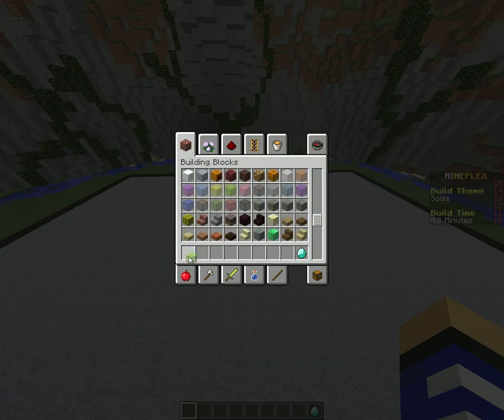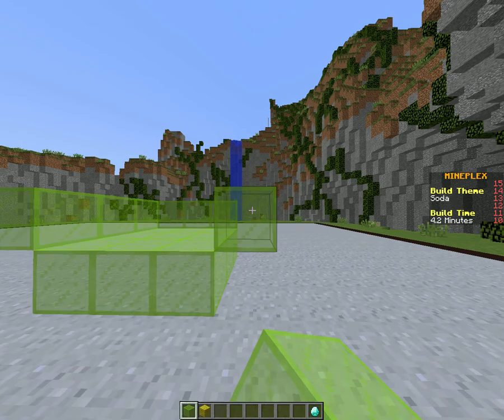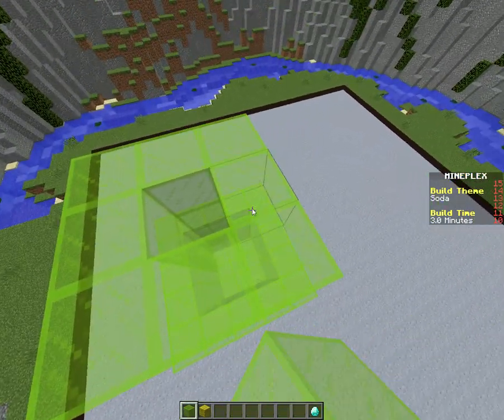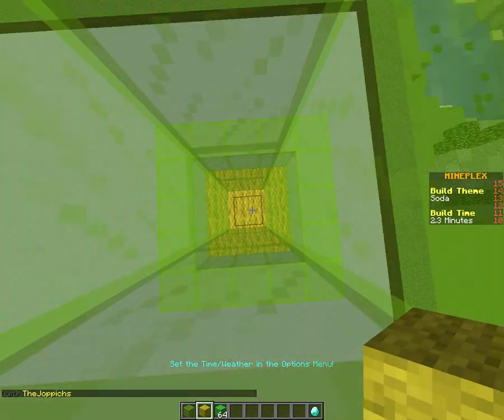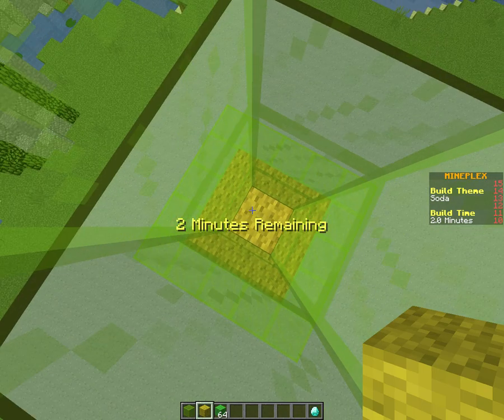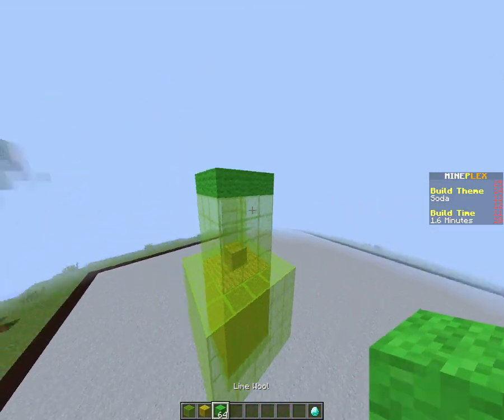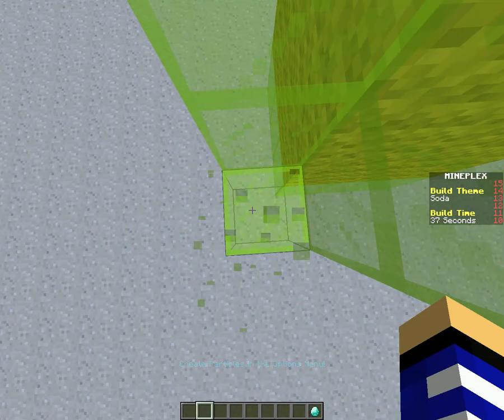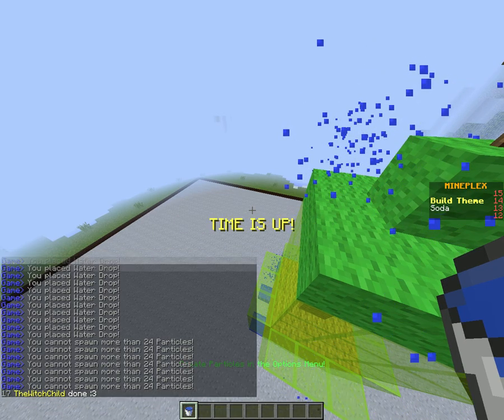Minecraft: Master Builder